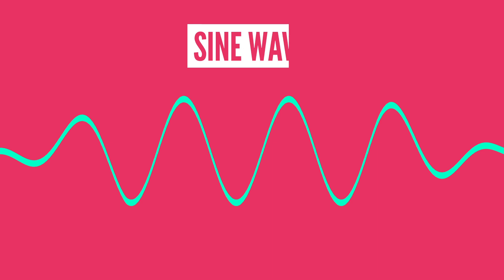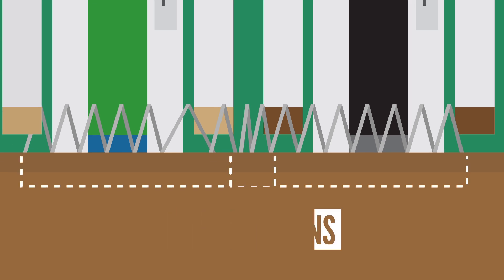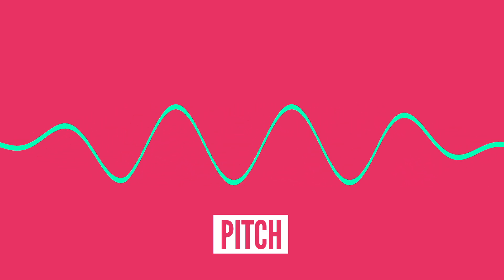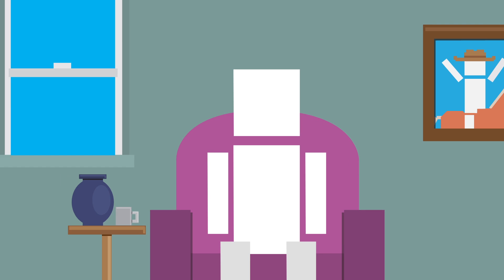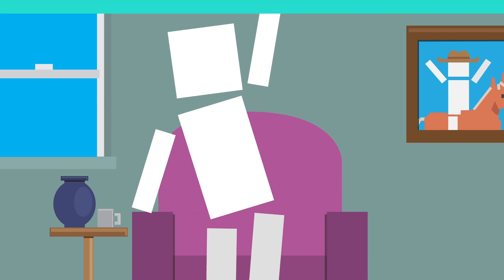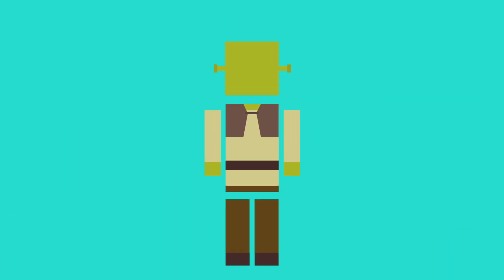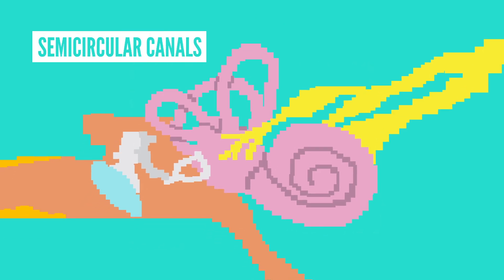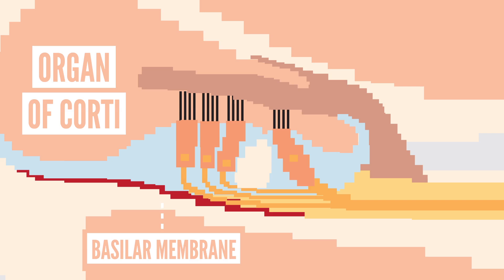How Exactly Do You Hear Things?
Sound is a beautiful thing, but how exactly do we hear it?